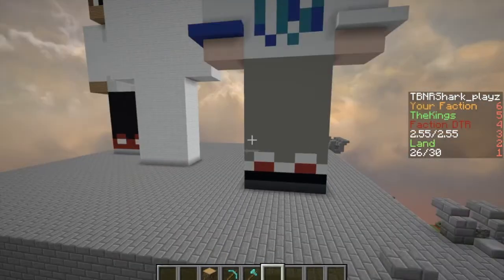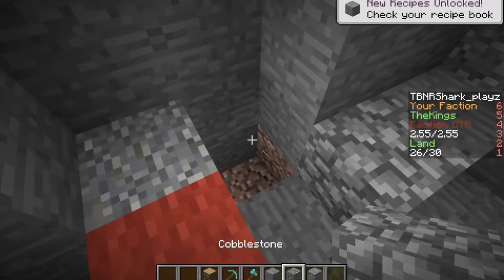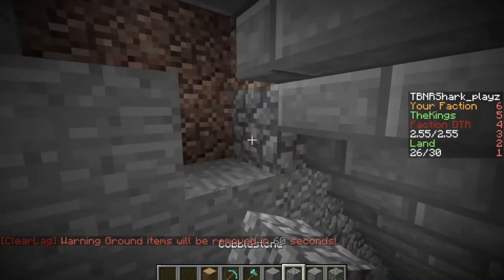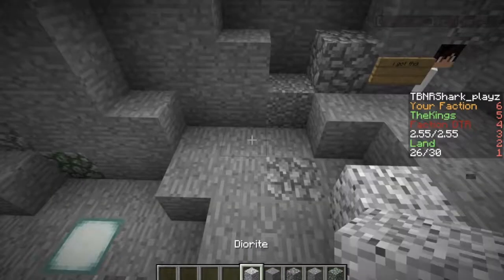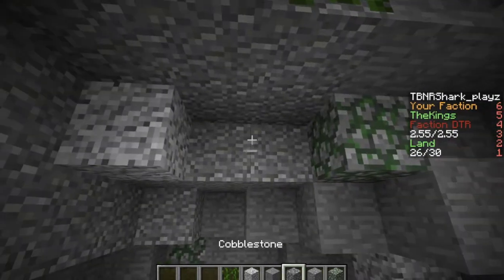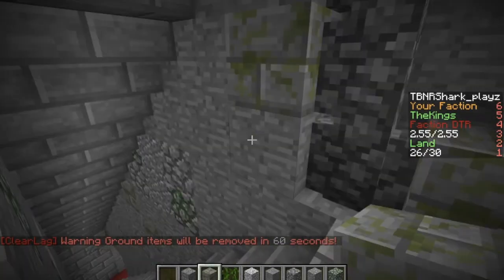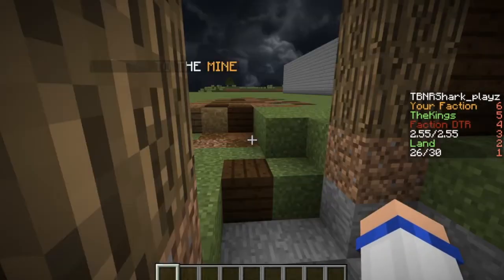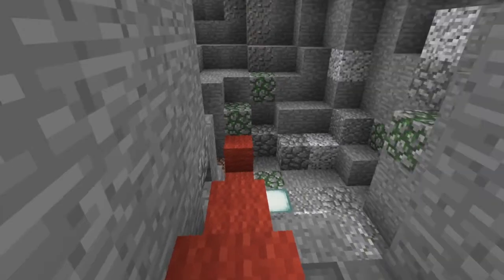Making the mine of Olympus